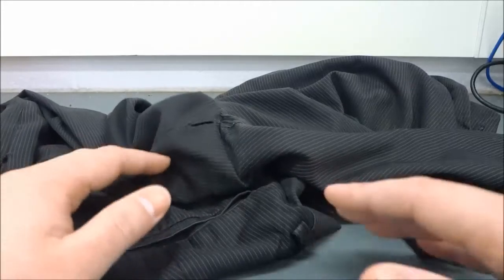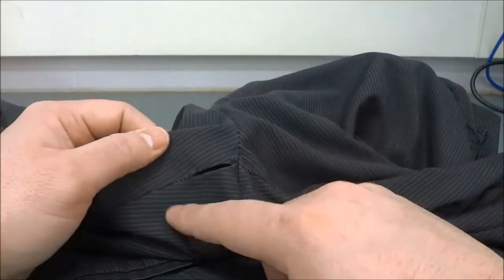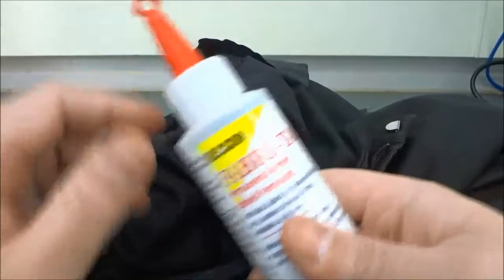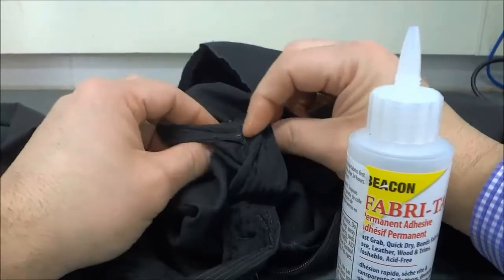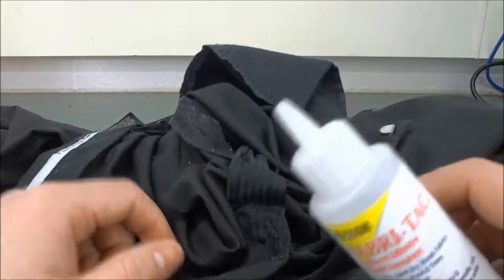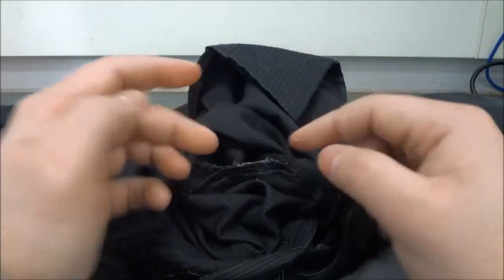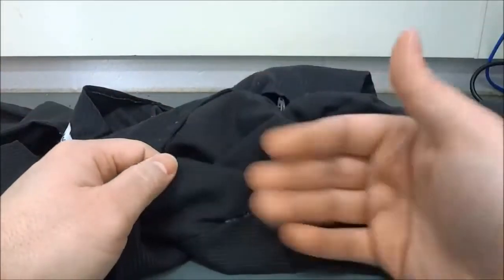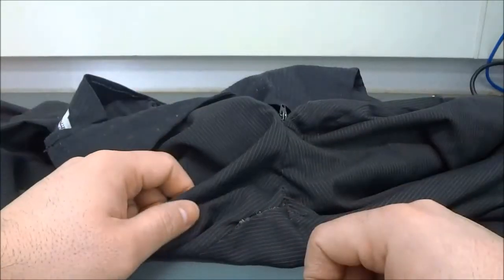How To Repair A Tear In The Seam Of Pants WITHOUT Sewing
In this video, I show you how to repair a tear in your pants without sewing (as long as the tear is in the seam of the pants). This method uses a bottle of fabric adhesive that I bought at my local hardware store and literally only takes a few minutes. There is no need to learn to sew when you can fix a hole in your pants without sewing!